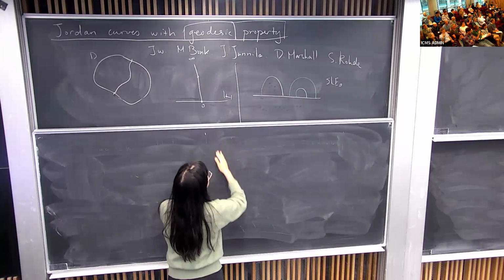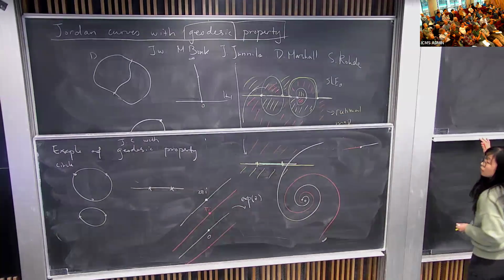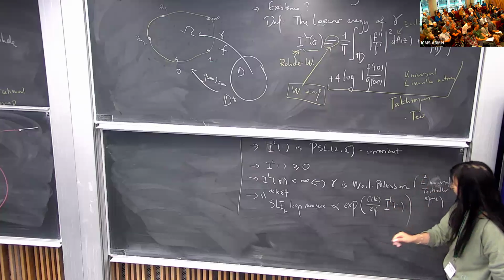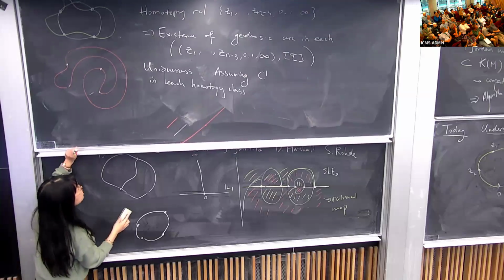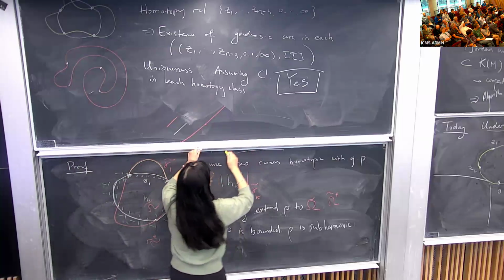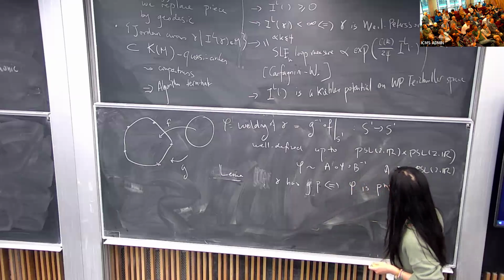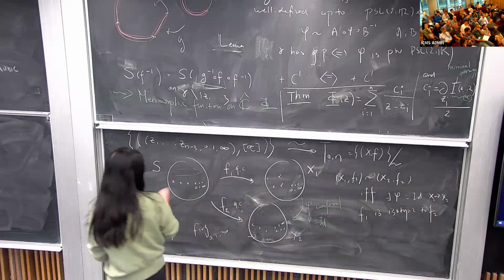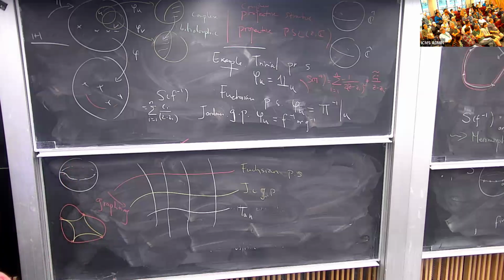Yilin Wang, Jordan curves with the piecewise geodesic property